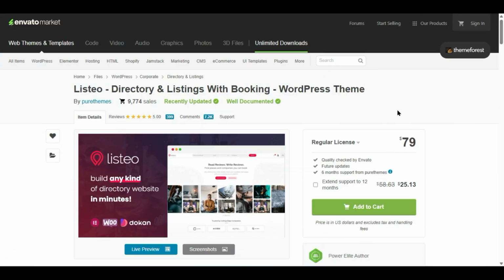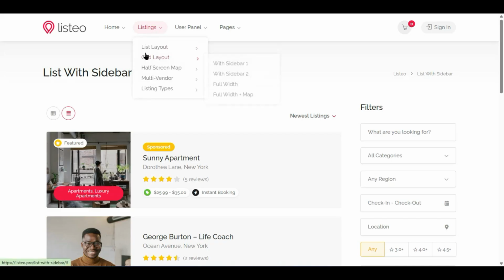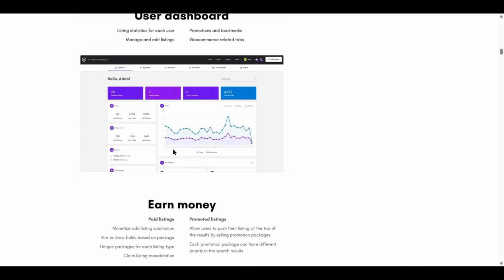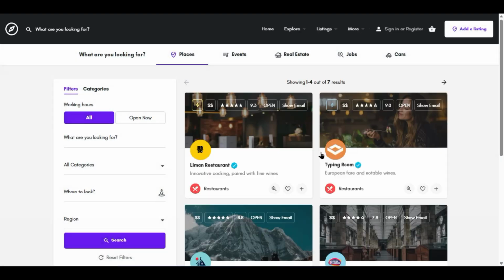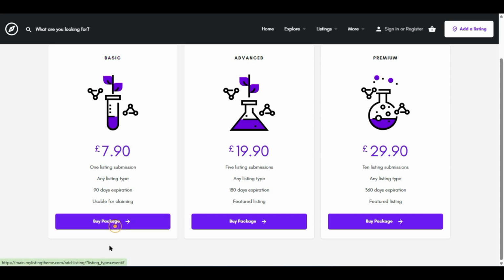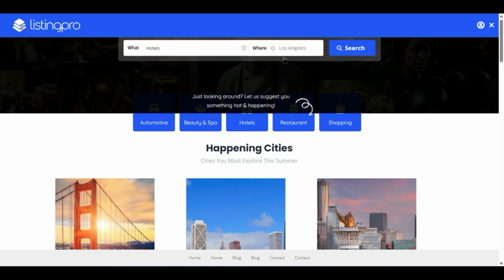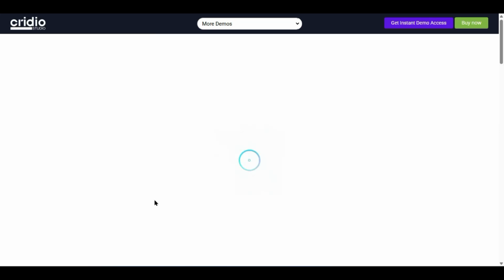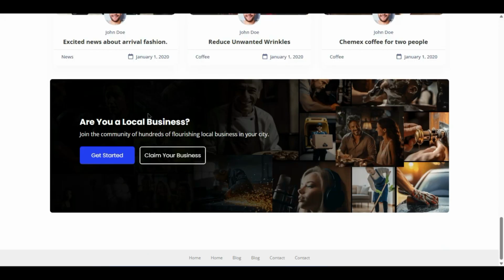Best WordPress Themes for Directory Listing Website (2025 Guide)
Best WordPress Themes for Directory & Listing Websites (2025 Guide)